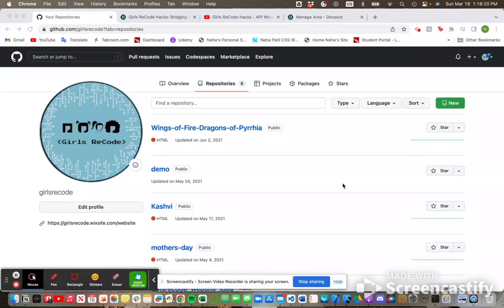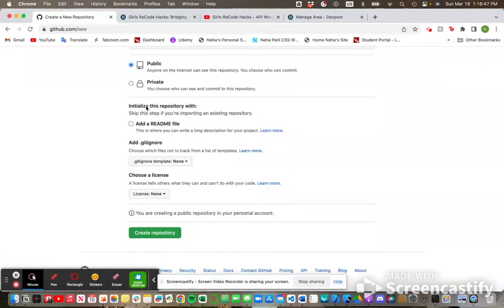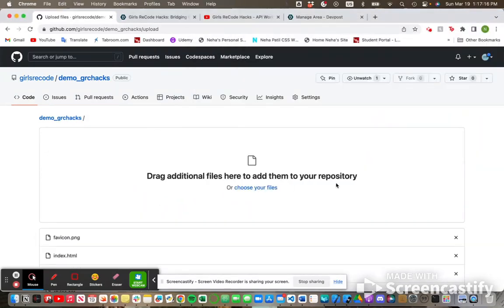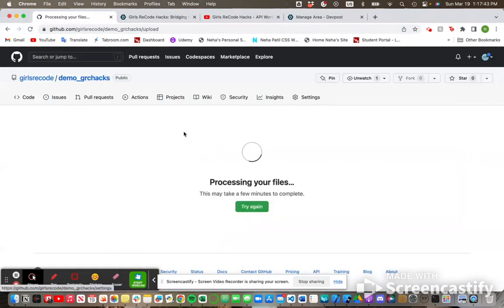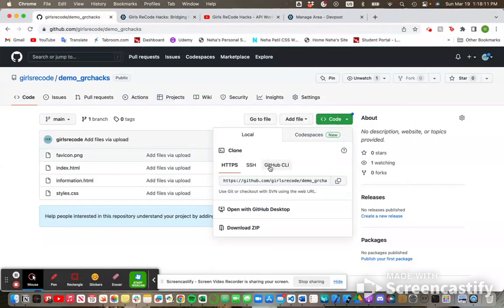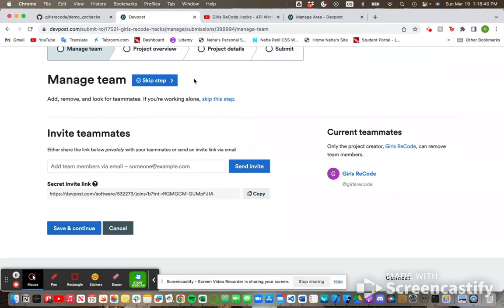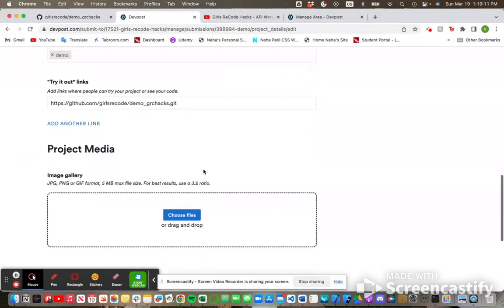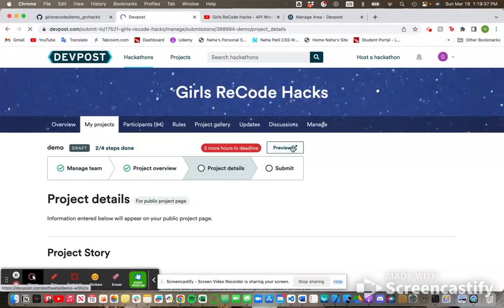Girls ReCode Hacks - How to Submit Your Project